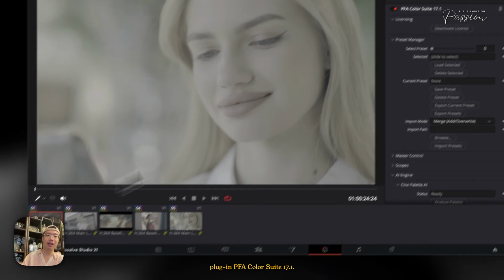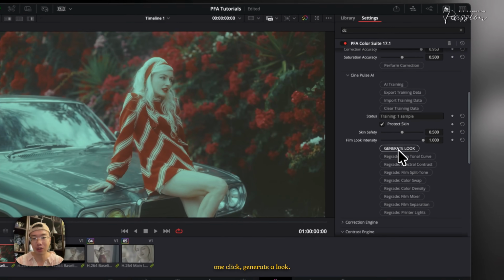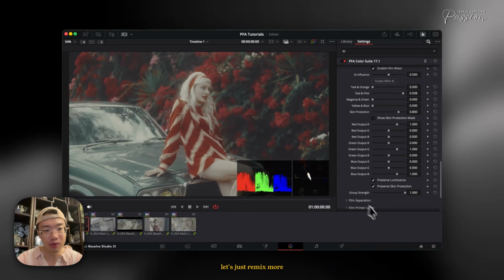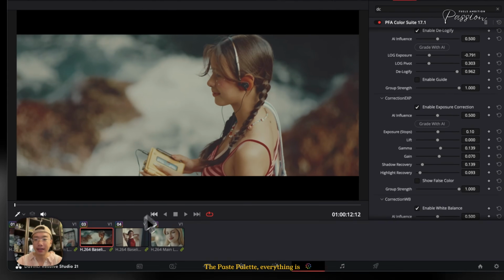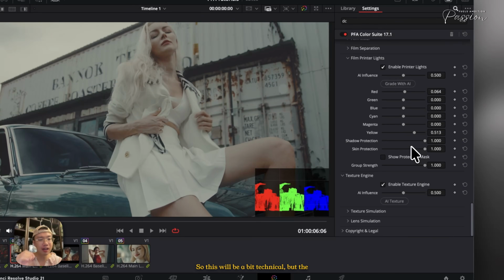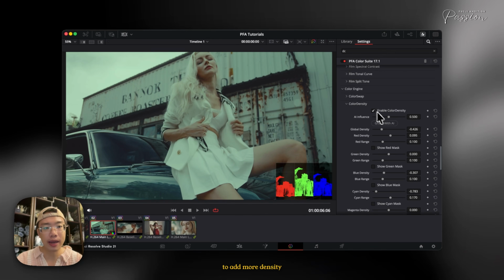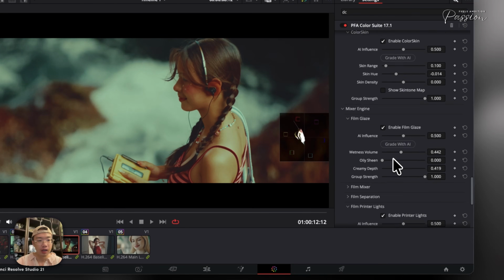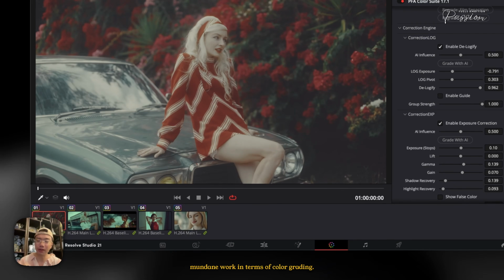AI Color Grading Finally Solves The 2 Biggest Problems Ever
AI Color Grading Finally Solves The 2 Biggest Problems Ever. Shot matching across mixed cameras and grade consistency — the two frustrations every colorist fights — solved in one click with PFA Color Suite v17.1 and CinePulse AI.

CinePulse AI performs the entire correction stage with one click — about 16 Correction Engine sliders, from Correction White Balance to LOG Exposure — then generates a complete look filtered by your own AI Training. Copy the grade onto any shot, even from different cameras and color spaces, and it stays perfectly consistent. All in 32-bit float math with real-time playback and zero quality loss.

Chapters:
- 0:00 Introduction
- 0:42 PFA Color Suite v17.1 & CinePulse AI
- 1:35 Generate Look With One Click
- 2:13 Film Mixer & Palette Remapping
- 3:34 Copy & Paste Grade Consistency
- 4:15 Correction LOG & Global Density
- 4:36 Film Printer Lights & Protection Mask
- 5:49 Film Glaze
- 6:36 Save & Load Presets
- 6:50 Skin Tone Mask Matching
- 7:47 Start From Scratch With CinePulse AI
- 8:13 Wrap-Up & Promo

🦾X :  / nashyangpfa